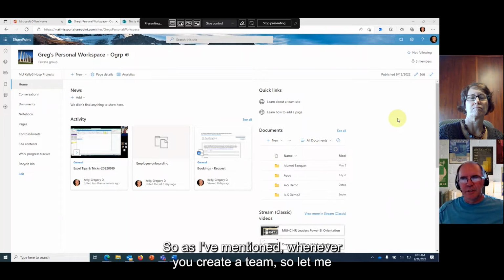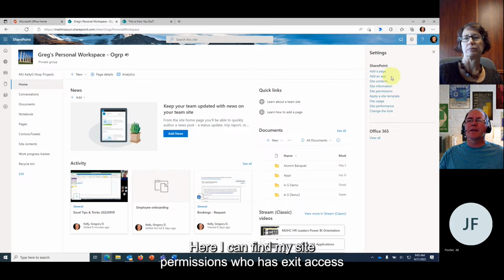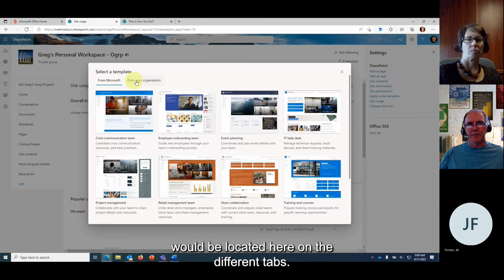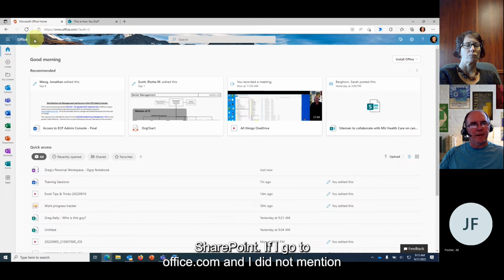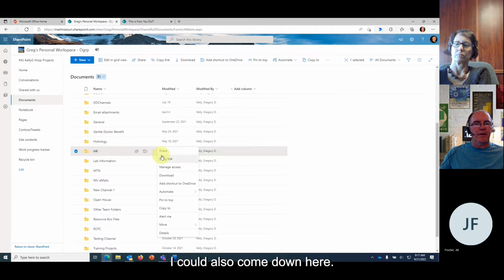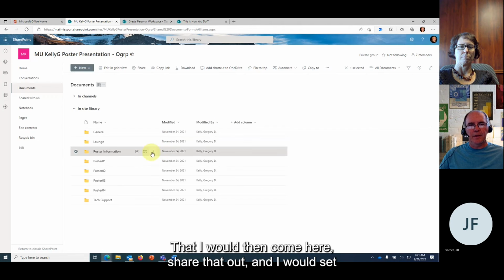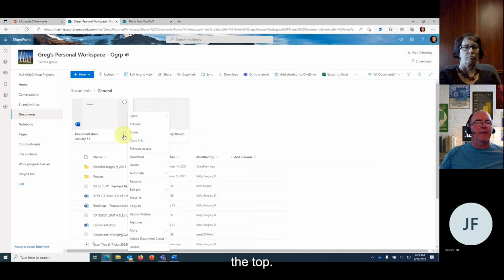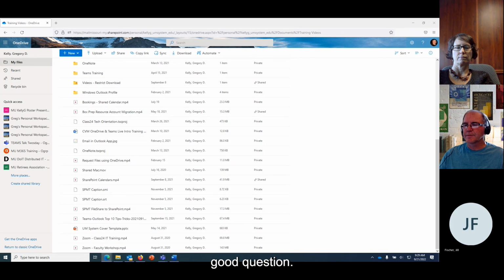This is how you DoIT – Intro to SharePoint